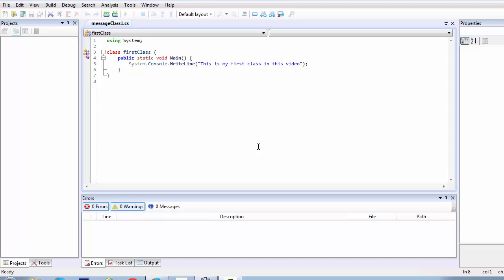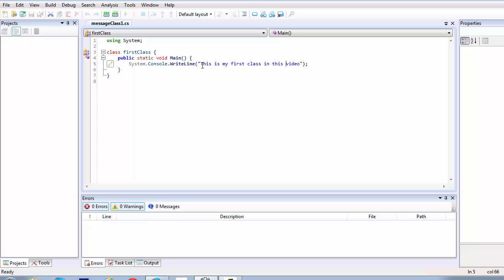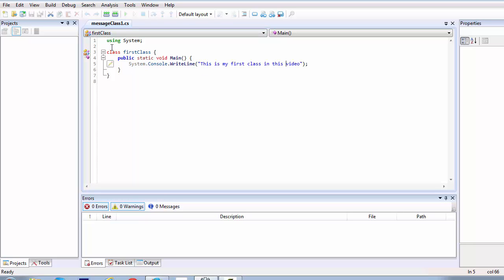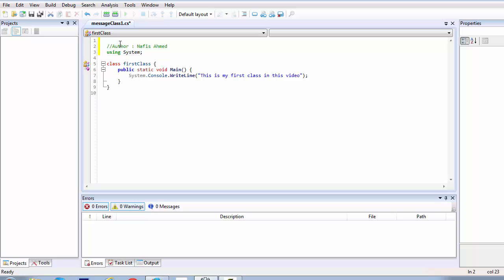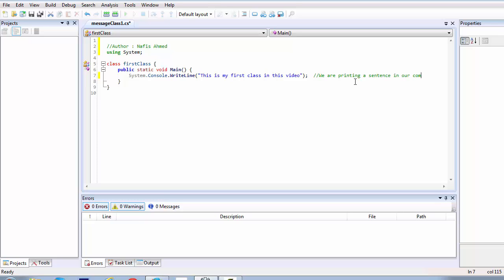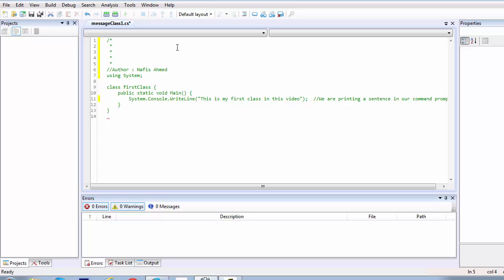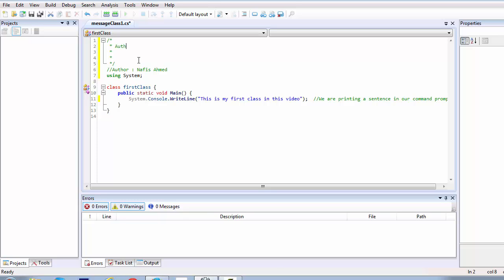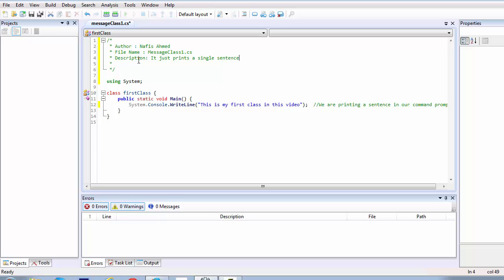C# Tutorial | Beginner | Understanding Single & Multiline Comments | Chap-2 | Part-1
In this introductory part of chapter two, we will outline few topics that shall be our prime focuses in the rest of the chapter and in C# programming. In this first video lesson, discussion will start with C# language's commenting techniques. We will try to understanding what comments are, how to are implemented in C# scripts and why they are so frequently utilized in programming context although they are not codes. Beside its importance, comment explains a code to programmers and non-programmers alike and as they don't compile or are generally ignored by the compiler, any literal texts or numbers or ASCII/UNICODE characters can be used inside them. Part one will be focusing on the two very basic type of commenting, the single line and the multi-line comments in C# programming language. Single line comments are can be referred to as one-liners and are preceded by two forward slashes. The compiler ignores everything in that specific line when it encounters the two forward slashes. In multi-line commenting, we find that it starts with a forward slash and an asterisk symbol and when the compiler sees it, it's going to consider everything after that as comments unless another set of asterisk and forward are appended at the end. As the name suggests, Any number of lines of comments can be included withing the opening and closing commenting syntaxes.